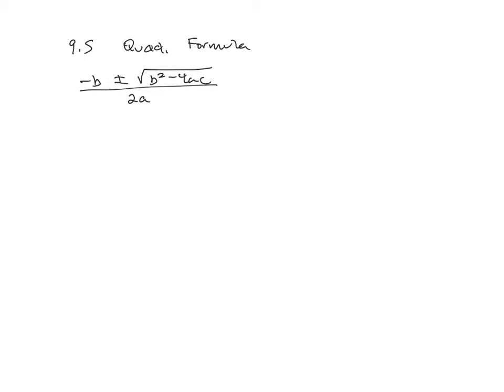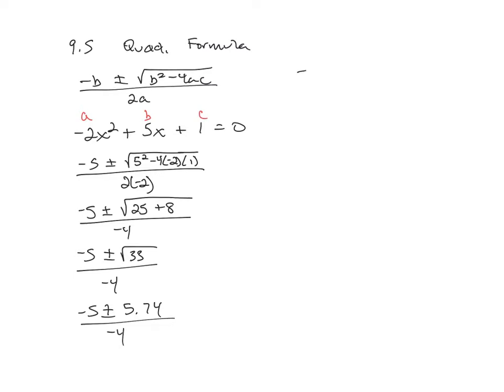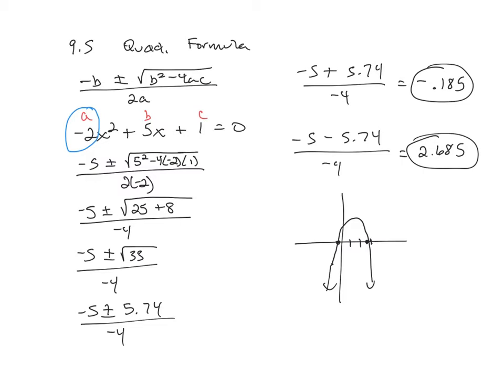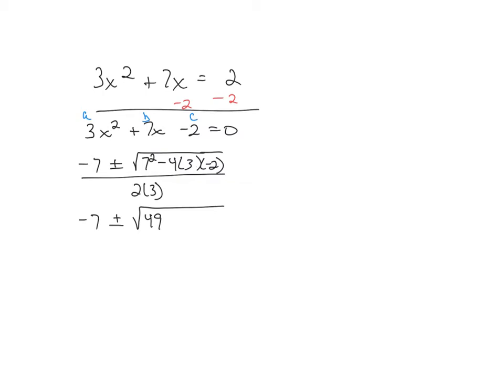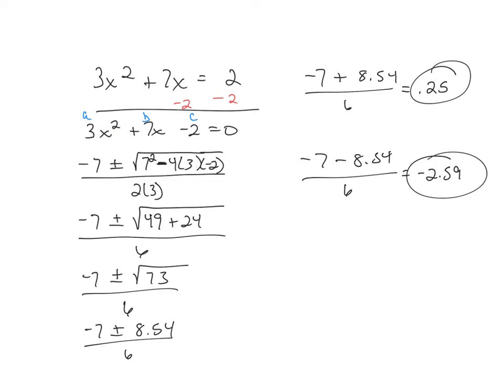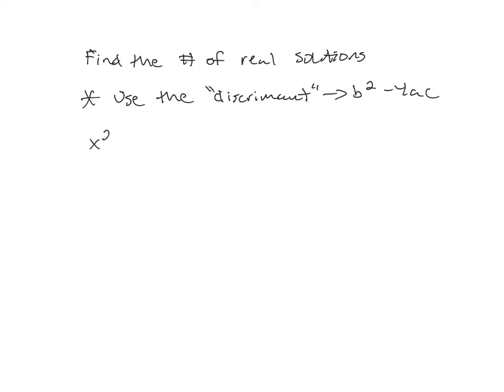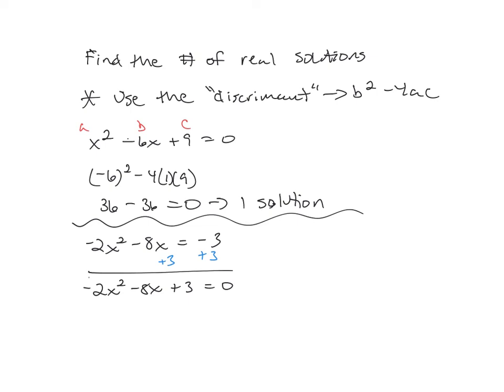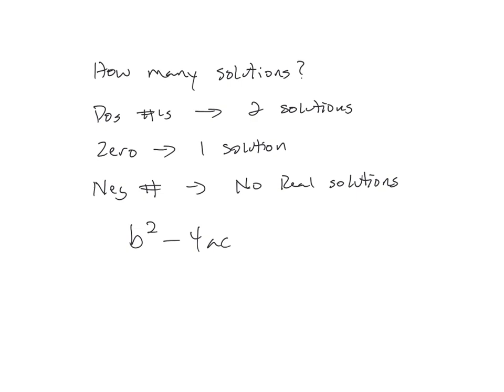May 12 Alg 1